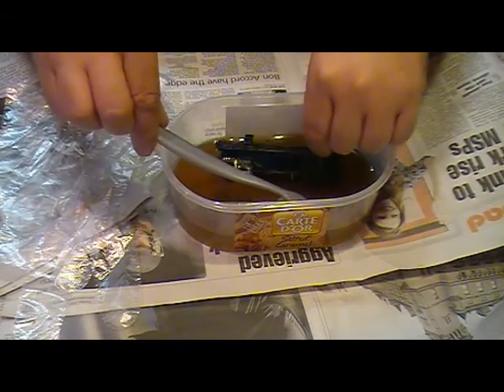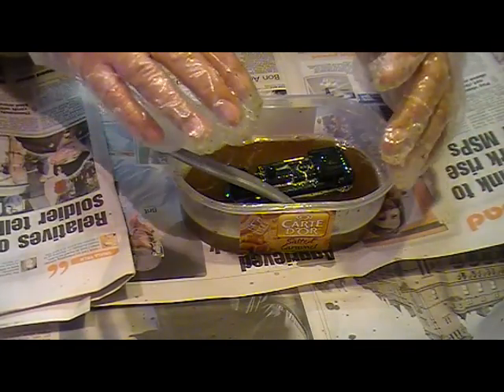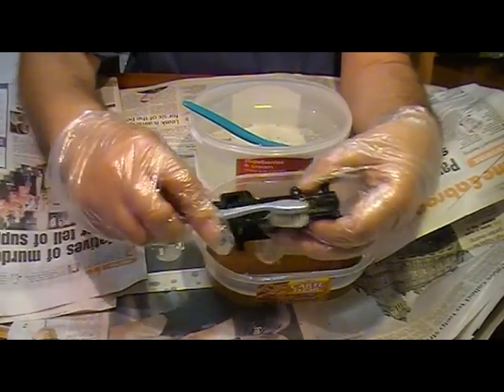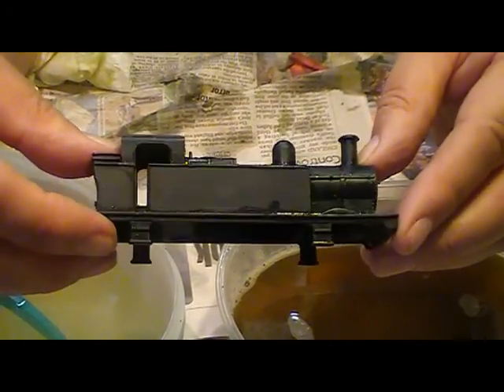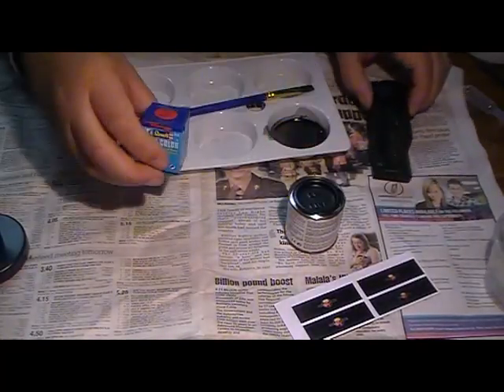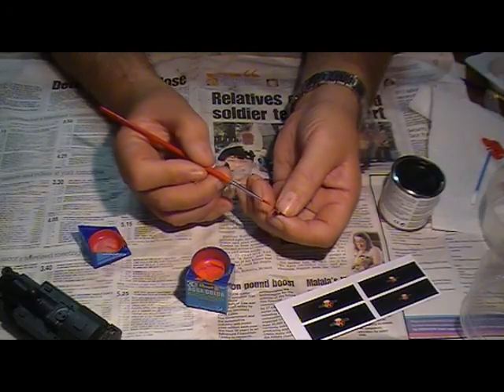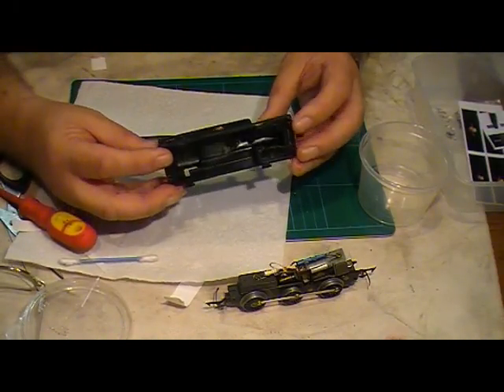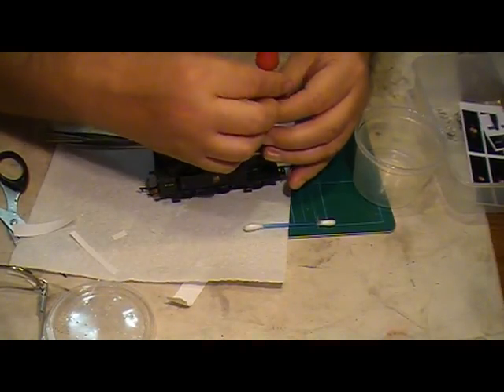Building a Jinty Part 2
Follow on from Part I. The old paint is finally removed, the body shell cleaned. A coat of matt black applied, buffer beams painted.
Decals cut and fitted, Jinty assembeld and tested.